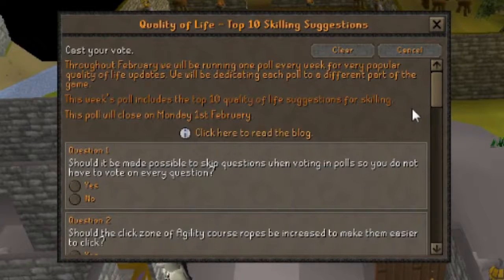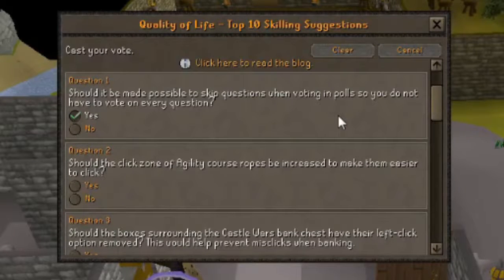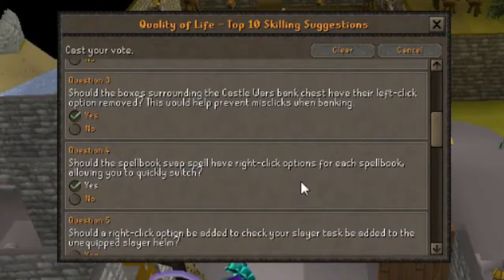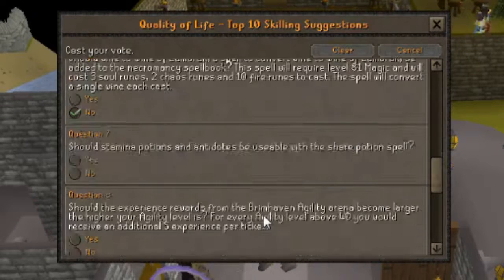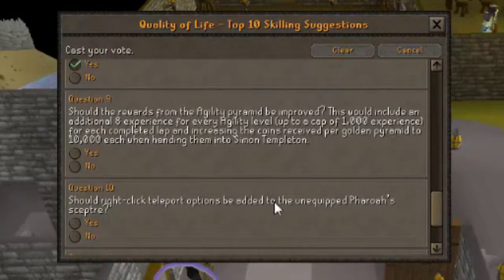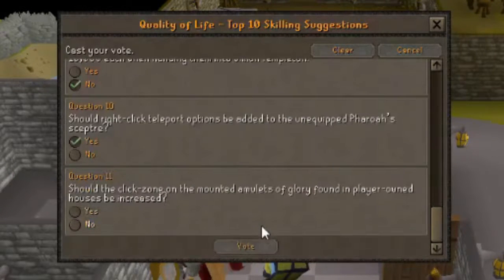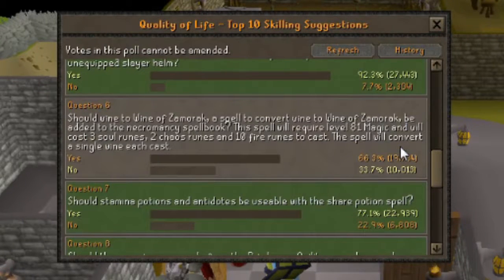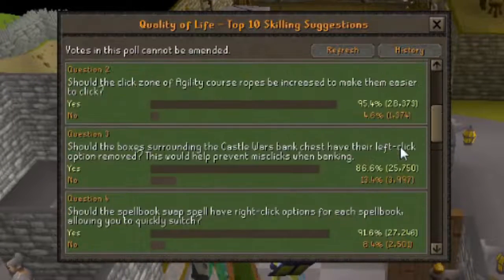2007 RuneScape - Poll: Top 10 Skilling Suggestions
The first quality of life poll is all about skilling.

To vote in this poll go to an in-game poll booth.